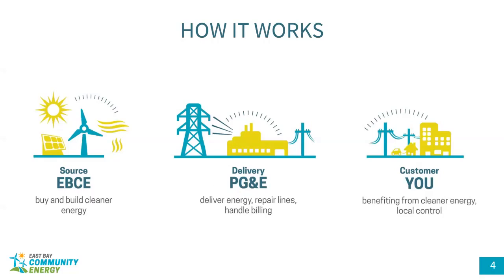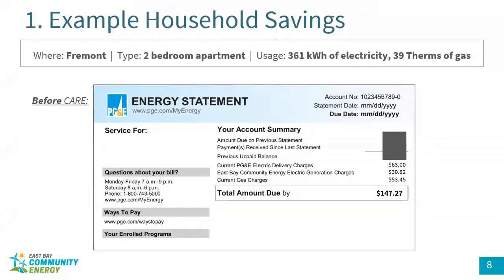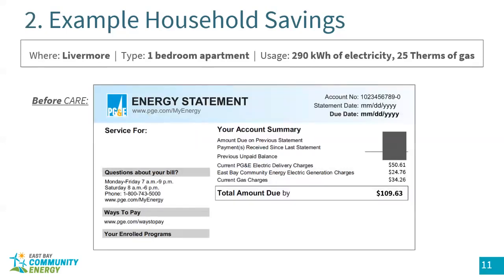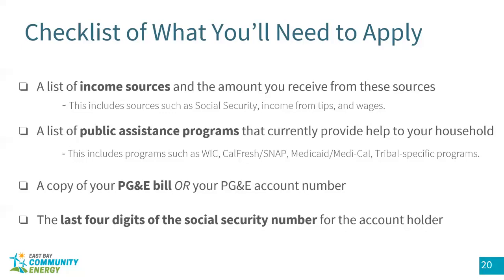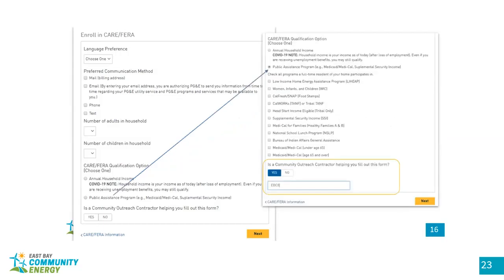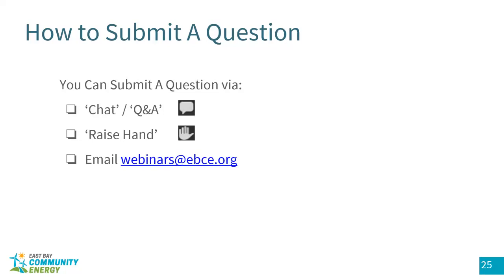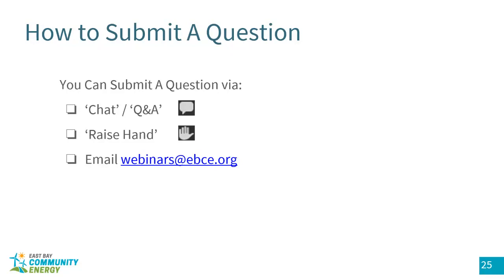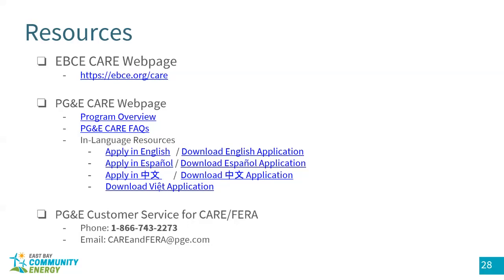The CARE Energy Discount Program Explained: who is eligible, how to apply, what are the benefits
In this short webinar, EBCE Staff take you step-by-step through the CARE enrollment process, show examples of energy bill savings opportunities, and answer community questions. We hope this serves as a useful resource to enable all eligible households to enroll in CARE and start saving.